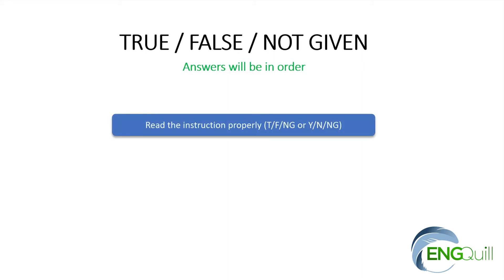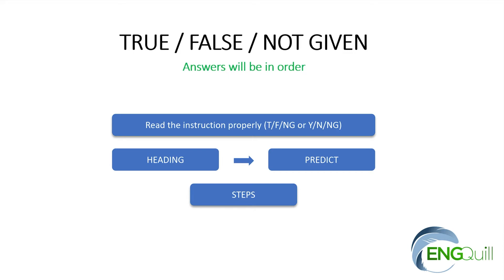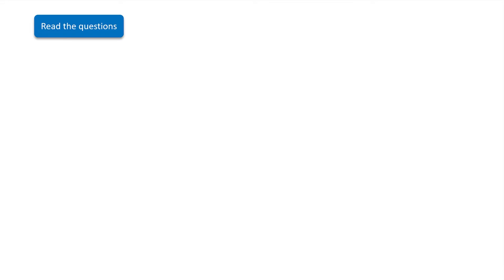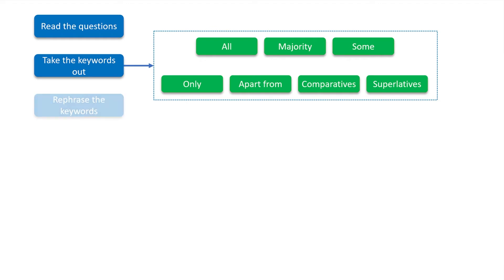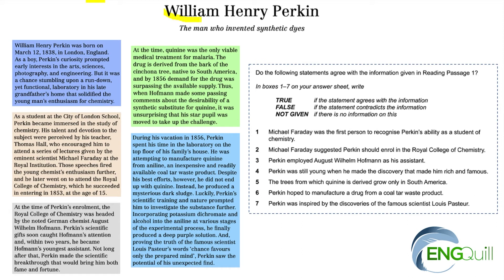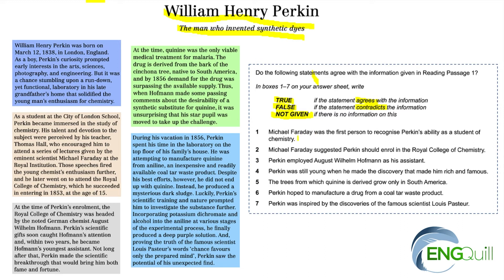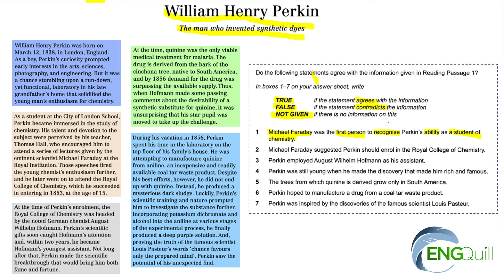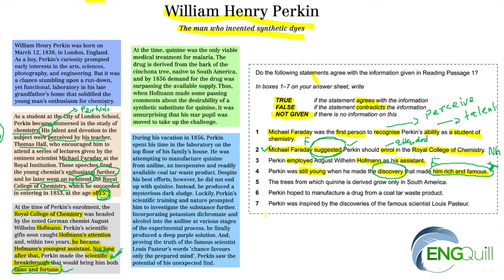True / False / Not Given. Are you doing it the right way?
In this video I have shown the steps how to solve True / False / Not Given in IELTS Reading. I have also discussed a few problems such as getting confused between False and Not Given, not highlighting the proper keywords and so on which the IELTS test takers face when they solve True / False / Not Given questions.

Be in touch with me on -

I would love to know your thoughts and comments below.